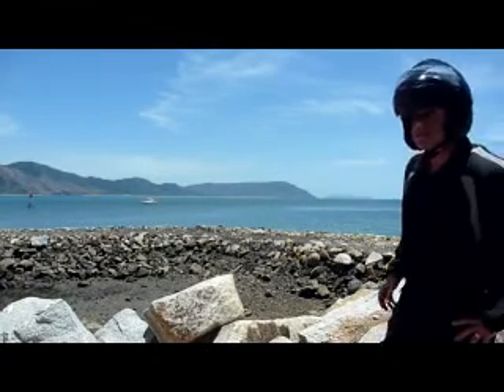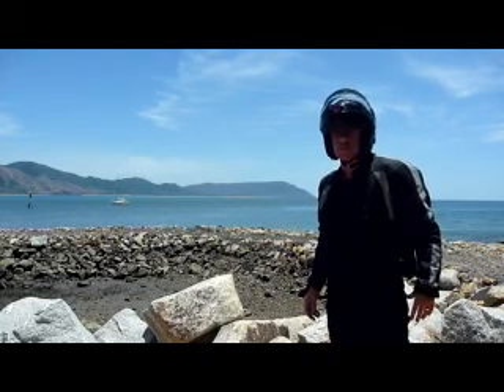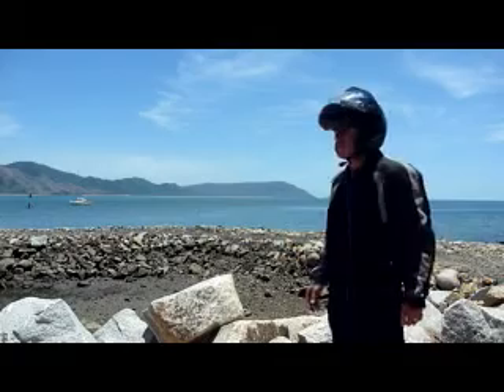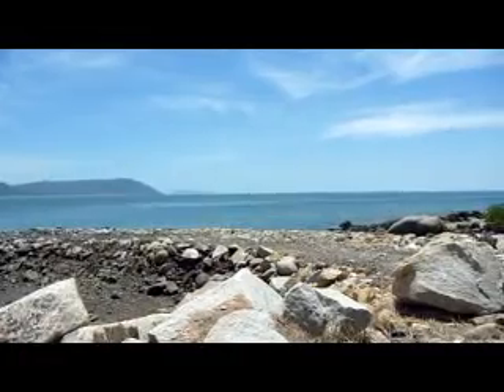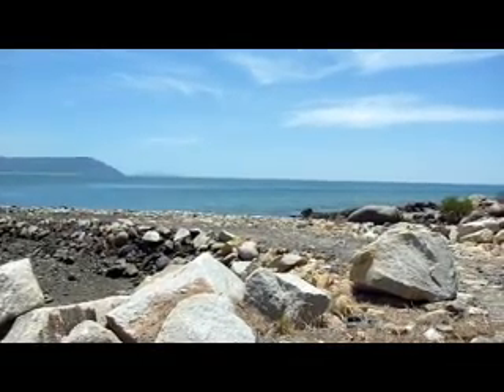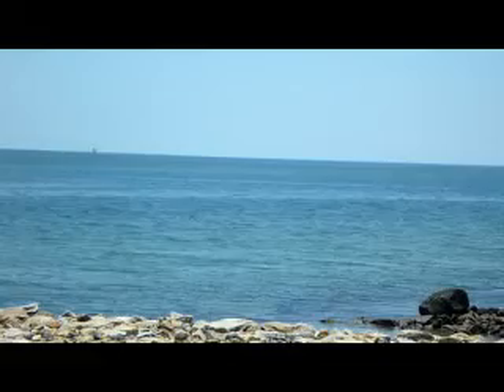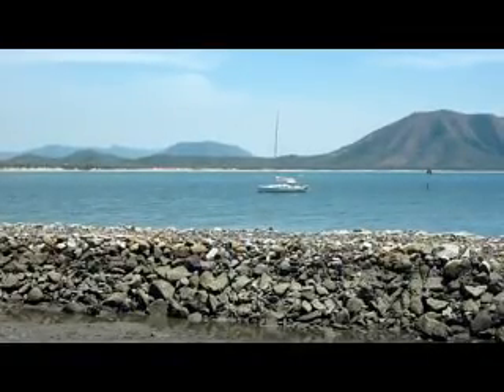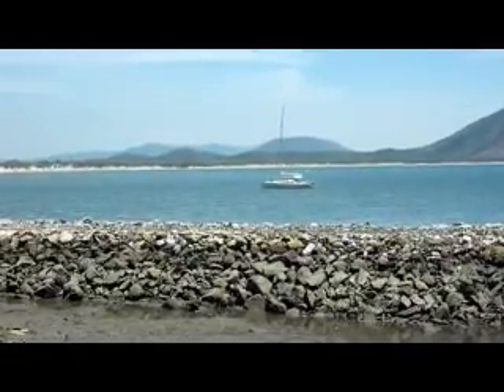Cooktown Harbour Entrance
Cooktown Harbour Entrance where James Cook sailed his crippled ship Endeavour for repairs